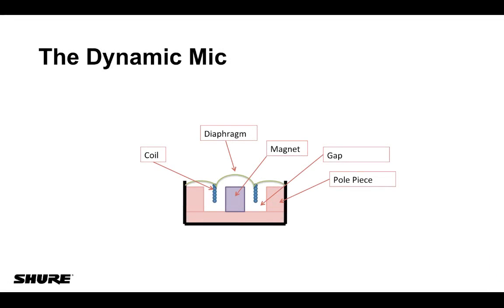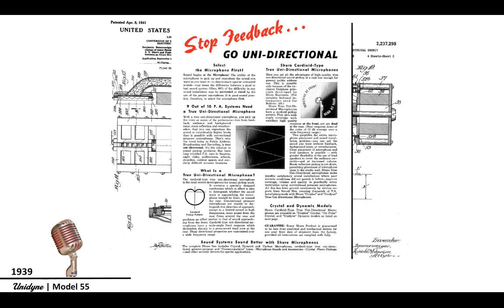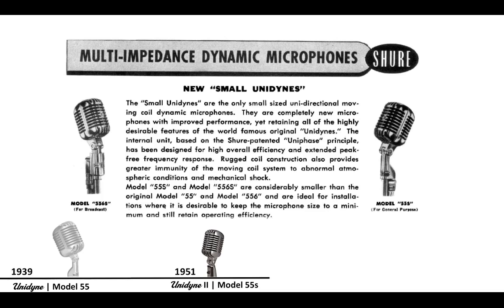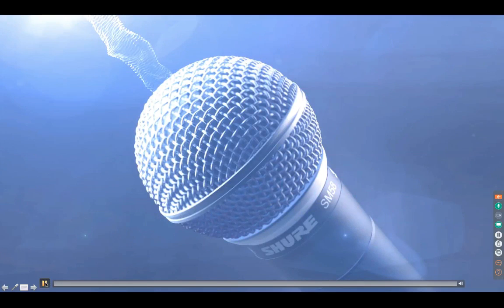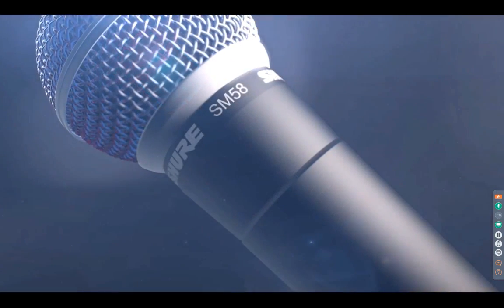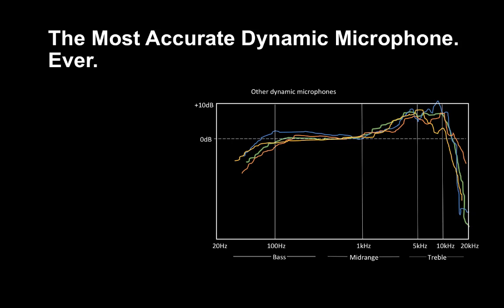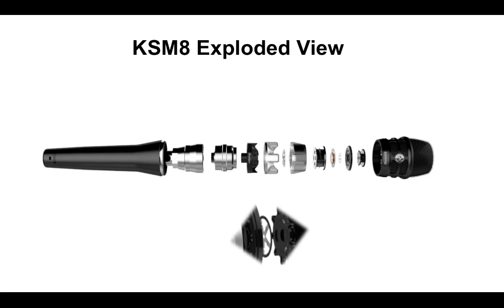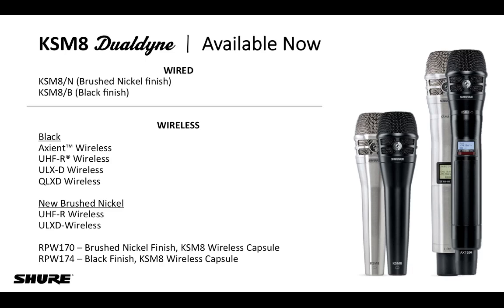Shure Webinar : From Unidyne to Dualdyne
The SM58 is everywhere. From dive bars to arena tours, that signature silver grille atop a dark grey handle is just about everywhere you go. It’s the mic that has been an industry standard for 50 years. It would be easy to rest on those laurels. But we’re always innovating at Shure, so we decided it was time to take the next step in dynamic microphone technology.

From Unidyne® to Dualdyne™: Reinventing the Dynamic Microphone

In 1939, Shure introduced the original Unidyne® Model 55, the world’s first single-element, unidirectional dynamic microphone. Offering greater rejection of unwanted sounds and improved gain-before-feedback, the Unidyne represented a huge leap forward in sound reinforcement and reproduction quality. The technology was further refined into the Unidyne III element and included in the SM58®, becoming the blueprint for all unidirectional dynamic microphones to follow. Now, in 2016, Shure has introduced the first significant reinvention of the dynamic microphone in more than 50 years, with the KSM8 Dualdyne™.